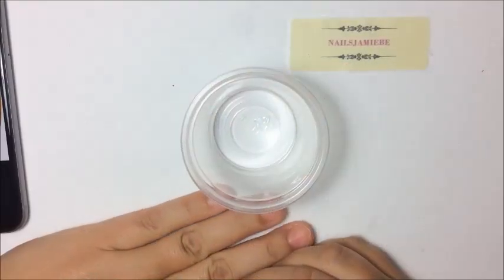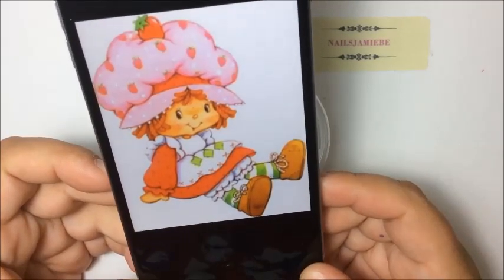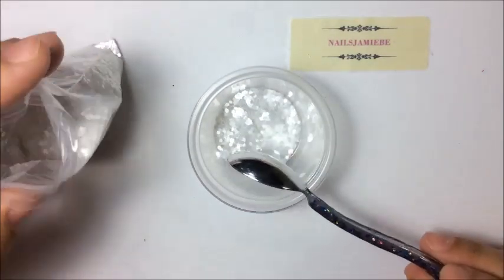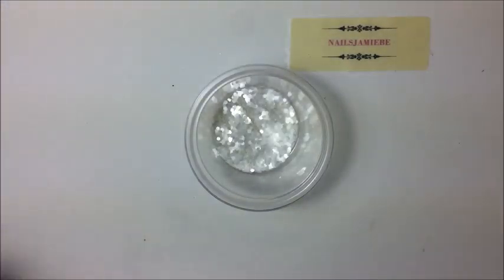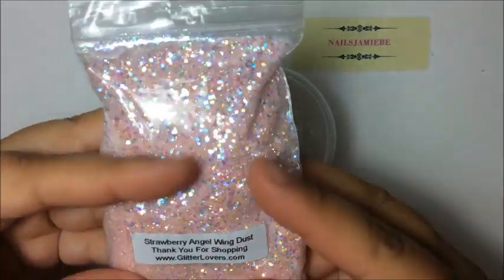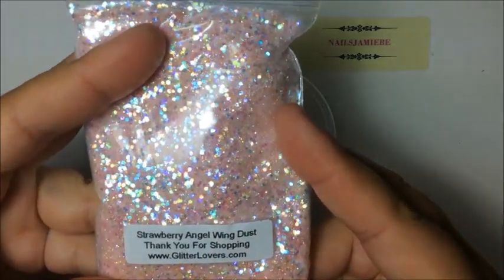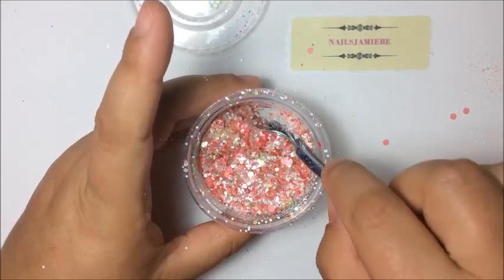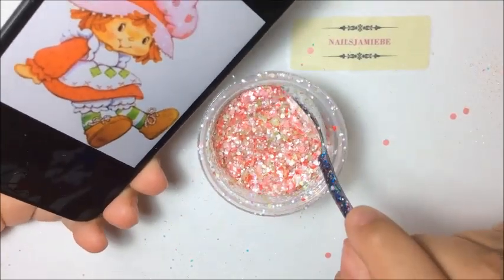Strawberry Short Cake Mix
Hi friends, today's video is me making a strawberry short cake mix for a DeeDee group swap.  Had a great time making it!  Enjoy the video!!